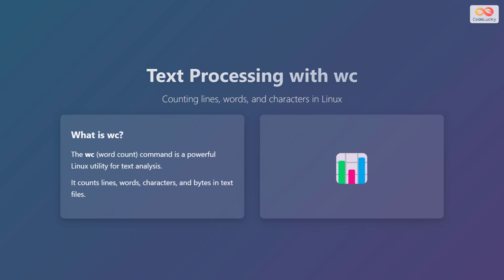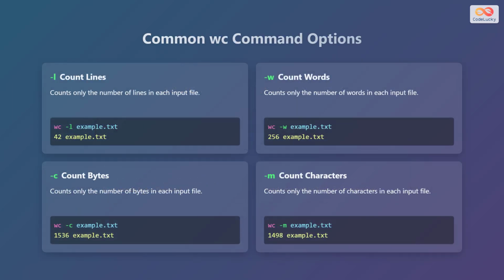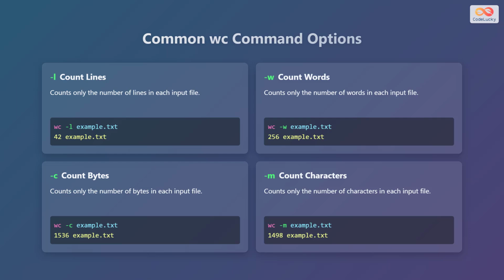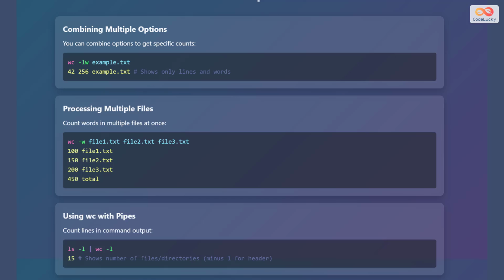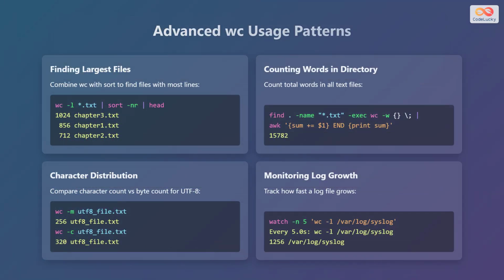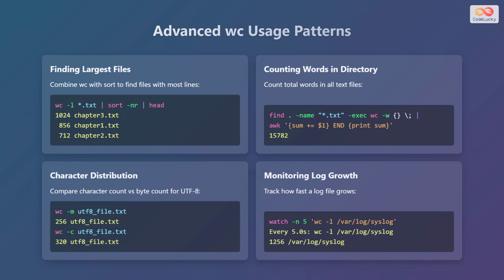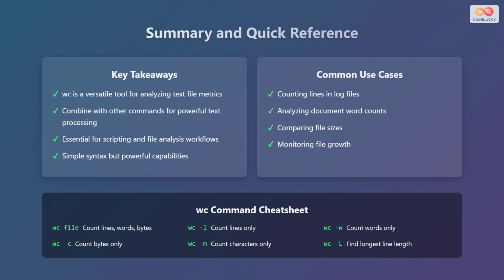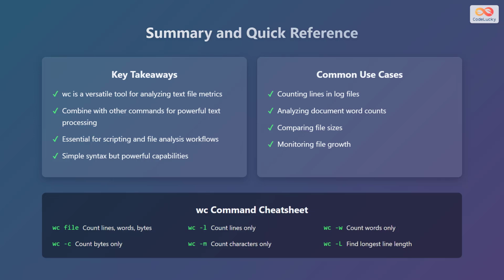Mastering Text Analysis with 'wc' Command in Linux: Lines, Words, and Characters!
Dive into the world of text processing with our comprehensive guide to the 'wc' (word count) command in Linux! 🐧

This tutorial is perfect for beginners and intermediate Linux users looking to harness the power of command-line text analysis. We'll break down the 'wc' command, explaining how to count lines, words, bytes, and characters in your text files. Learn the basic syntax, explore common options like '-l', '-w', '-c', and '-m', and see practical examples of combining these options for specific insights. 🚀

Discover advanced techniques such as finding the largest files based on line count, totaling words in a directory, and monitoring log file growth in real time. We'll also cover how to use 'wc' with pipes to analyze the output of other commands, opening up a world of possibilities for scripting and automation. 🛠️

Whether you're a developer, system administrator, or just a Linux enthusiast, this video will equip you with the skills to efficiently analyze text data using the 'wc' command. Plus, we've included a handy cheat sheet to help you quickly recall the most common 'wc' options and use cases! 📝

Chapters:
00:00 - Text Processing with wc
00:16 - Basic wc Command Syntax
00:51 - Common wc Command Options
01:40 - Practical Examples with wc
02:50 - Advanced wc Usage Patterns
04:19 - Summary and Quick Reference
05:08 - Outro